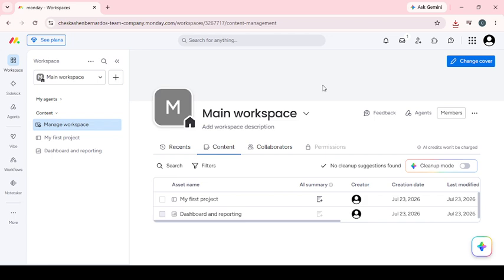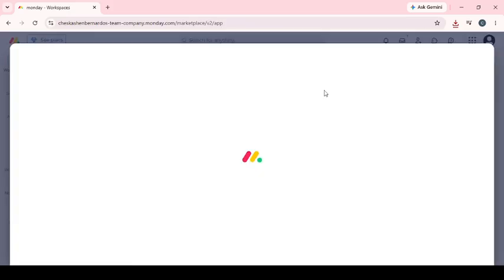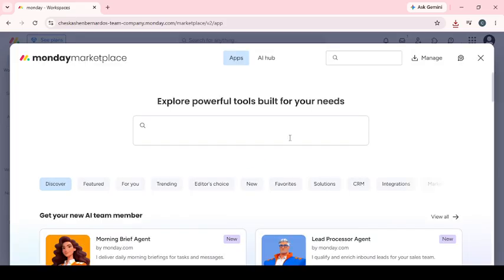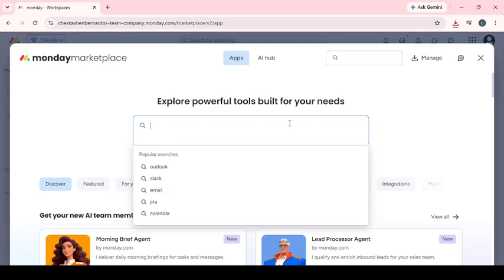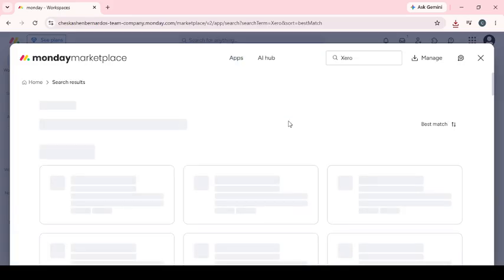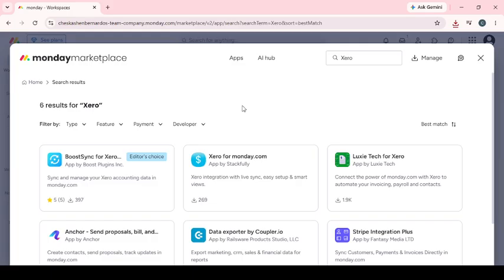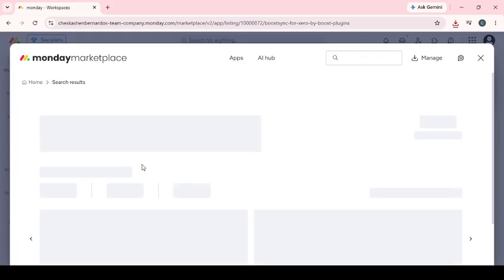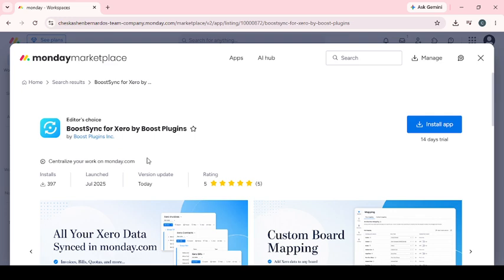How to Integrate Monday com with Xero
Connect your project management with financial tracking! Learn how to integrate Monday.com with Xero accounting software to generate invoices, track project expenses, and update payment statuses automatically.

In this guide:
• Setting up integration triggers between Monday boards and Xero
• Mapping project client data and totals to Xero invoice fields
• Automatically updating Monday item status when invoices are paid in Xero